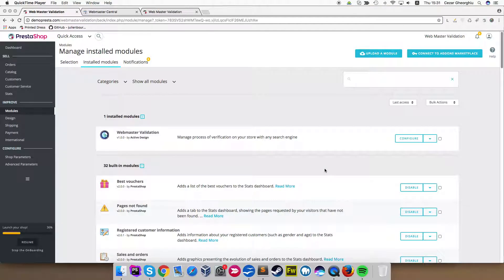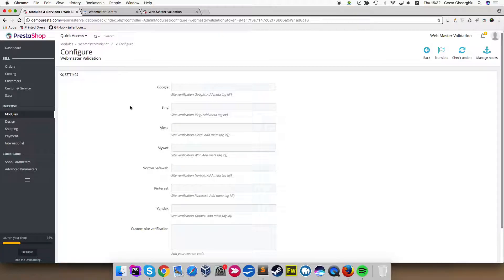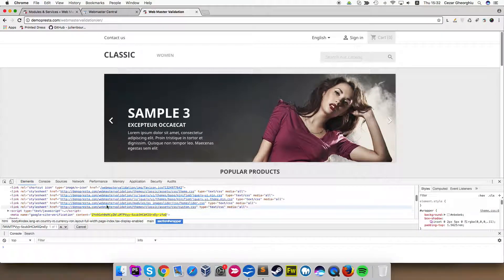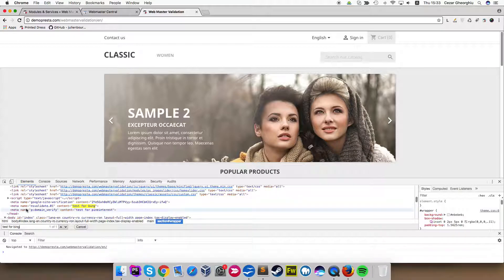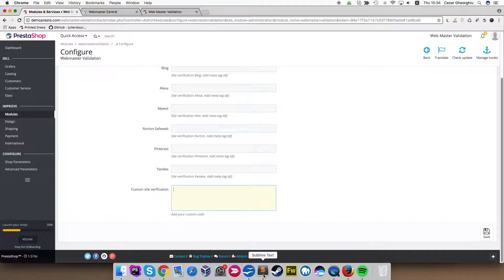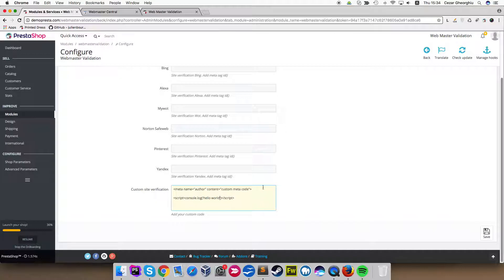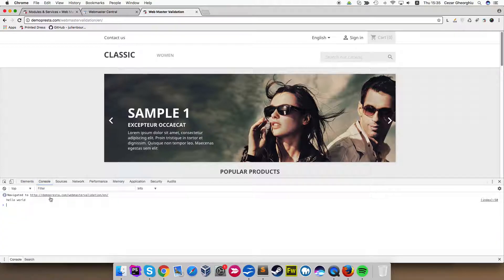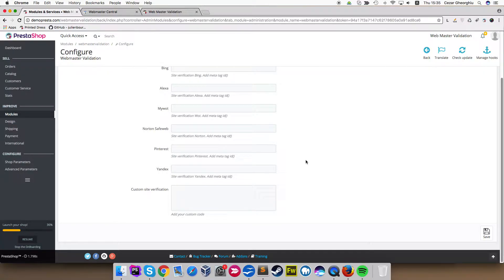Webmaster Verification | Prestashop Module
Website Verification Prestashop Module is a module that can help you add any site verification code and any custom script in the head of your website, very fast and easy without the requirement of  any coding skills.

Features:
Easy installation.
Nicely integration.
Including Google, Yahoo, Bing, Alexa, Yandex, Mywot, Norton Safeweb, Pinterest.
Verification is possible using the “HTML Meta-Tag” method.
Adds each HTML Meta-Tag in the head section of your website dynamically.
Adding your sitemap file into the Sitemap files section.
See a complete statistics on your site’s activities within search engine.
Seo Friendly, indexing your site and of all necessary SEO for you without your Store.
Allow Bots to crawl your site on daily basis.
SEO Reports, Necessary SEO and SEO Analyzer.
Support Multistore.
Full documentation.
Full Support.